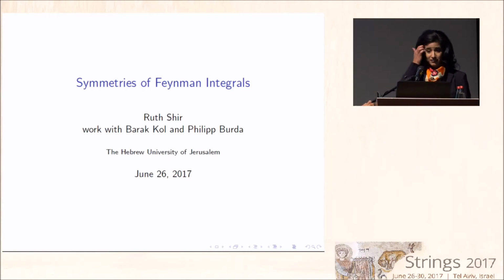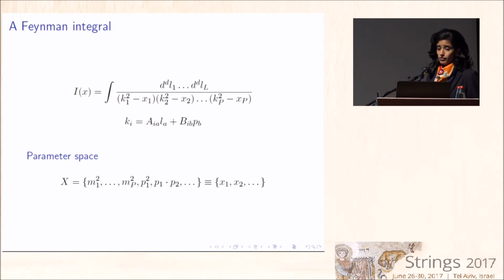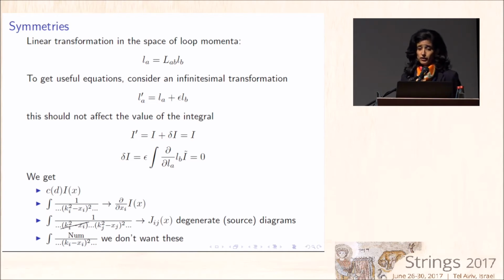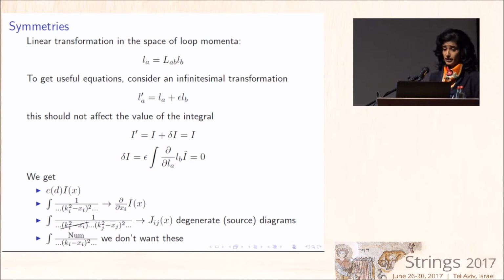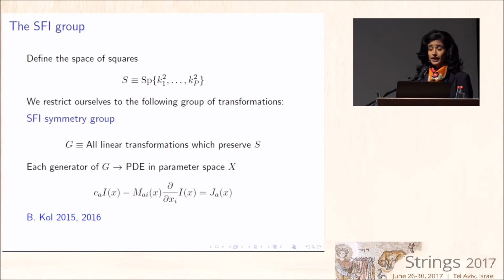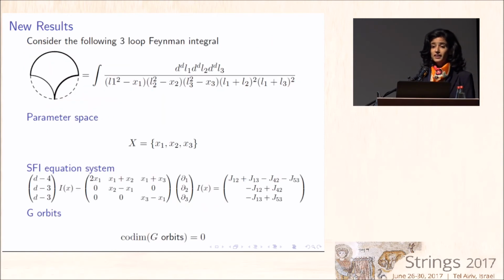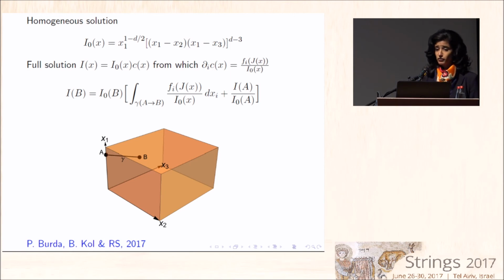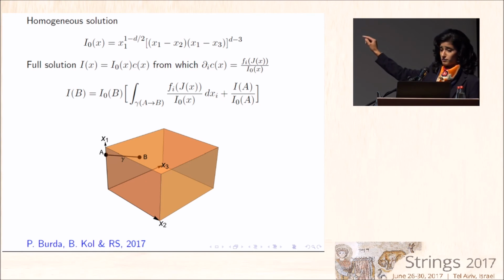Strings 2017 - Gong Sessions - Ruth Shir - Symmetries of fyenman integrals